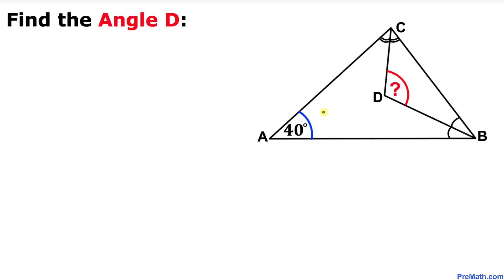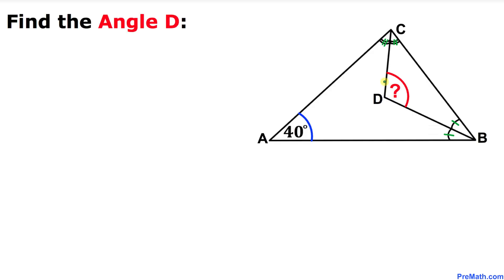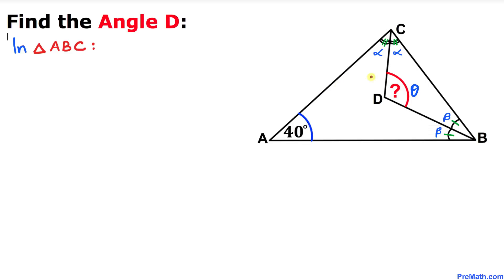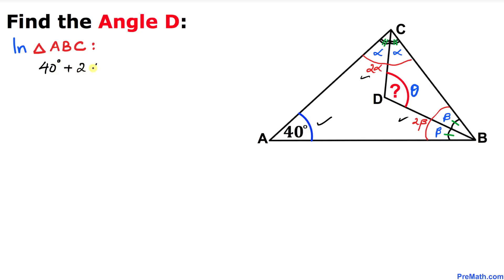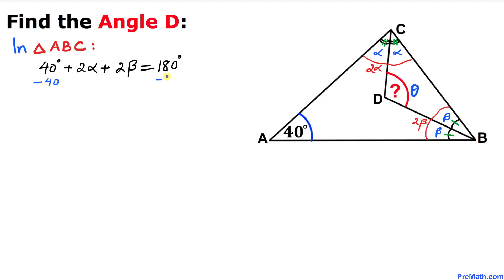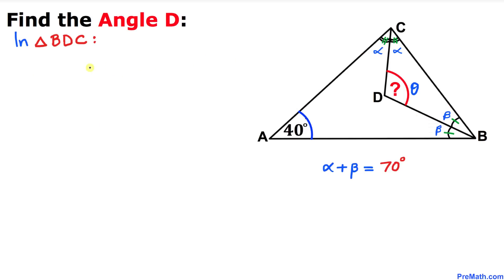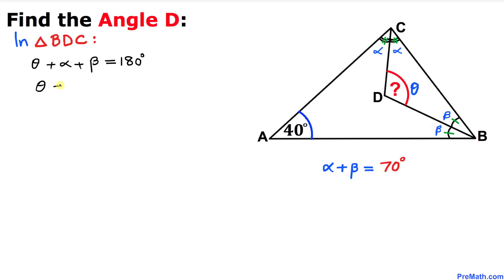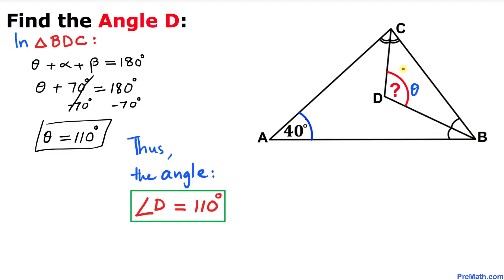Find the Value of Angle D in this Triangle | Fast & Easy Explanation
Learn how to find the unknown angle D of a triangle located within another triangle. Simple step-by-step tutorial by PreMath.com